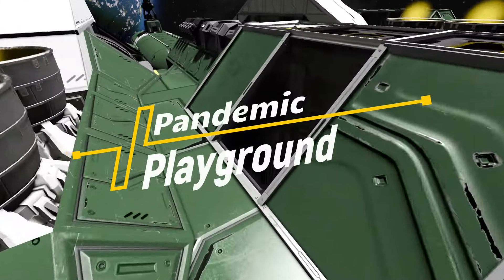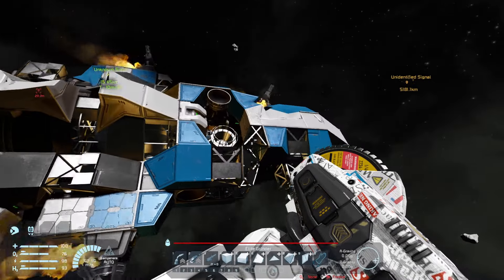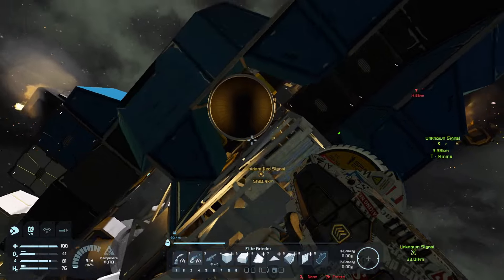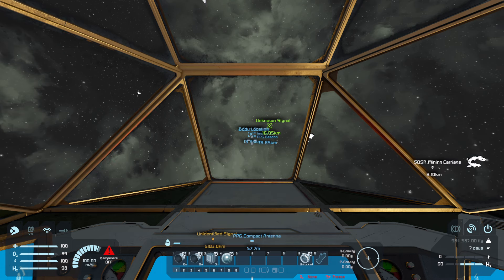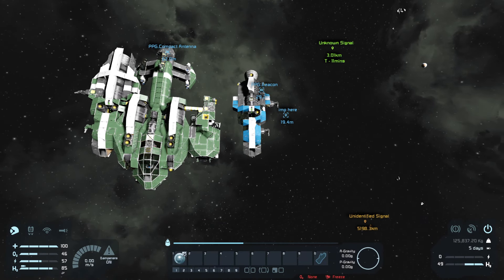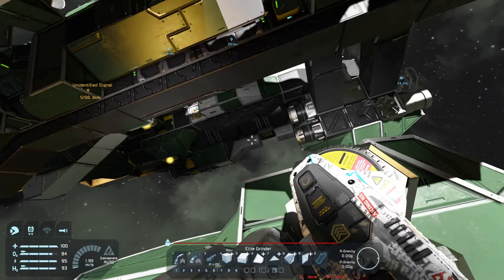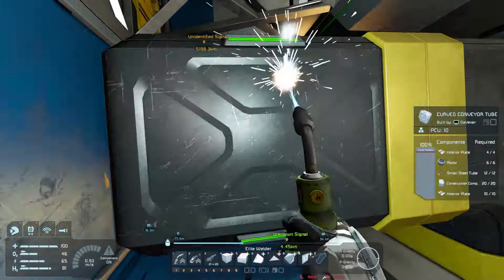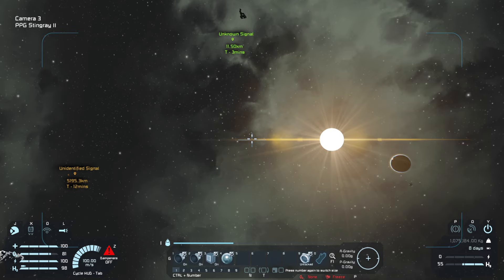Did We Lose Steve? | Space Engineers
Did we lose Steve?